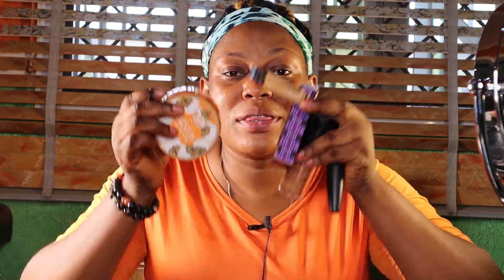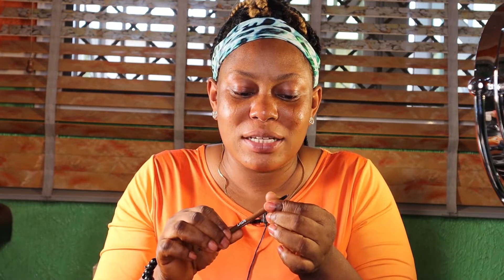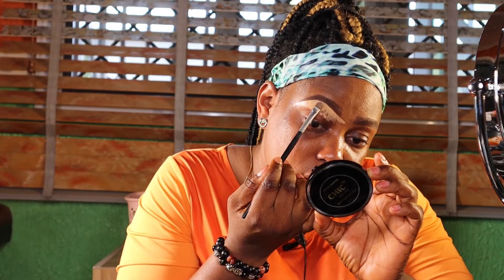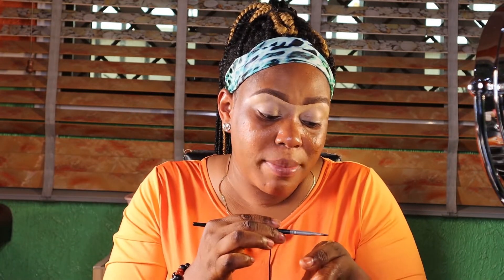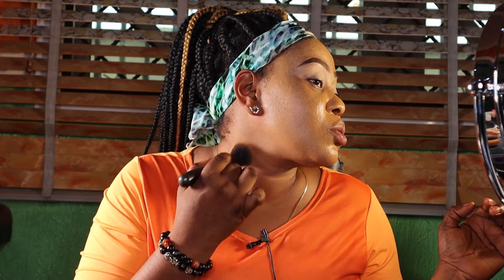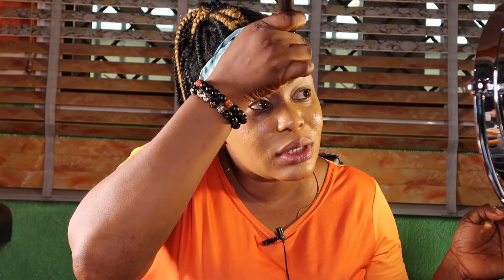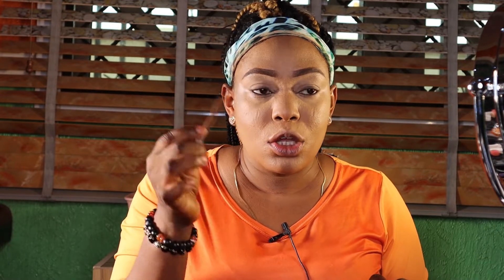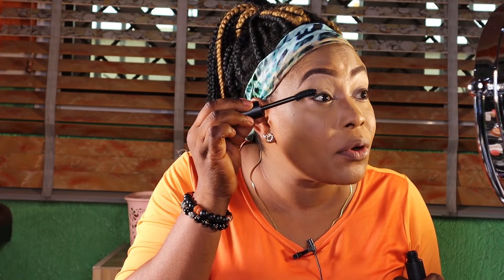Beginners 5mins Natural Makeup For Busy Moms (with just 6 products)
Hi loves in this  video I shared how you can achieve a no makeup makeup look with just 6 drug store makeup products this is the most realistic and honest natural makeup tutorials you can find anywhere trust me. After watching this tutorials you won't make any excuses anymore this is so easy. Just watch to the end and confirm for yourself.